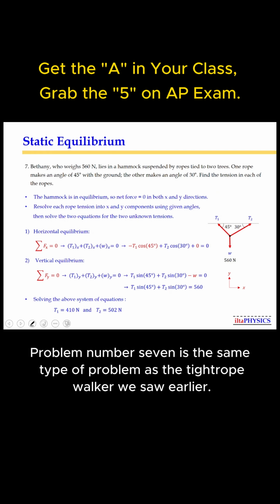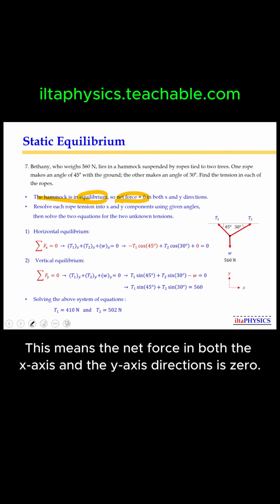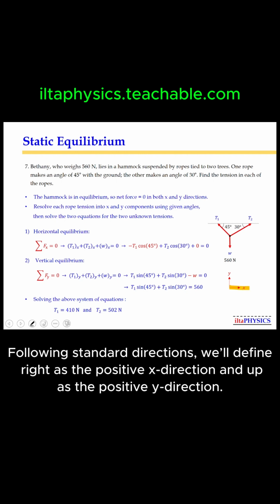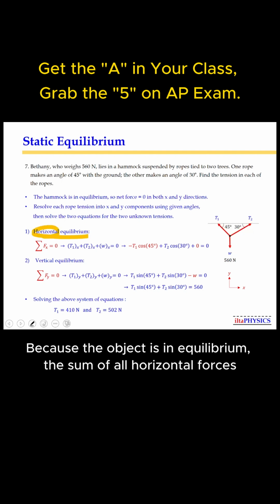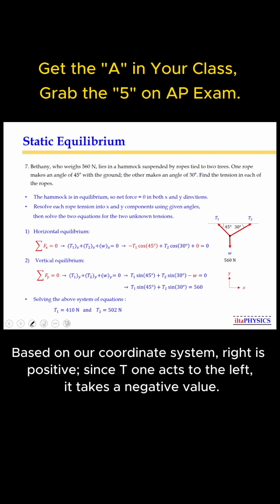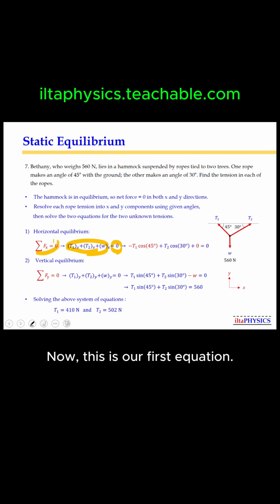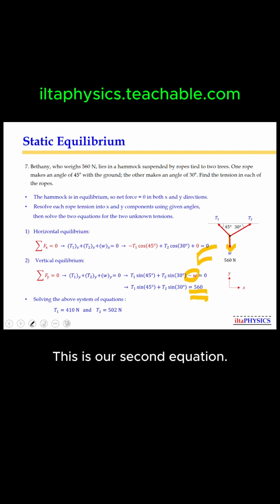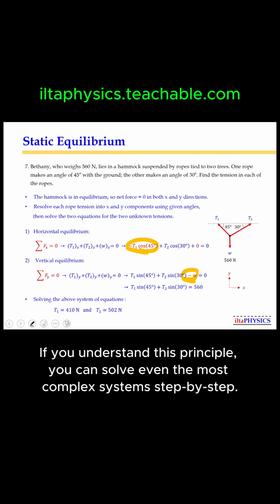Equilibrium(4) shorts physics apphysics education velocity acceleration force equilibrium